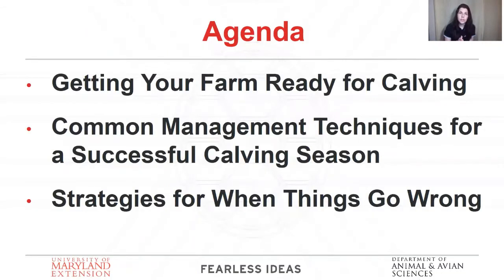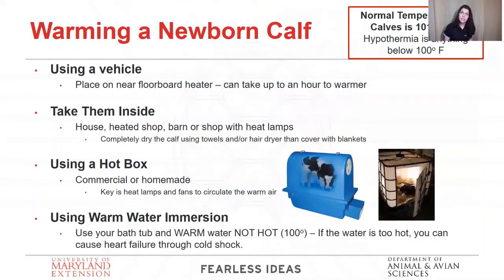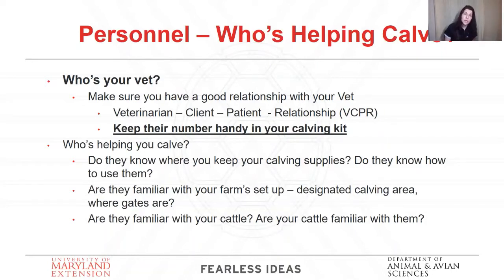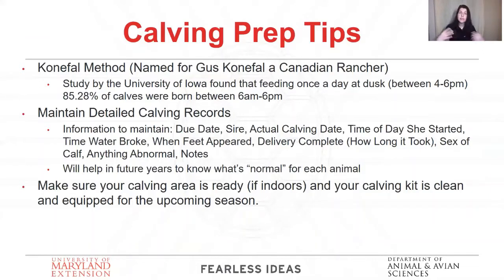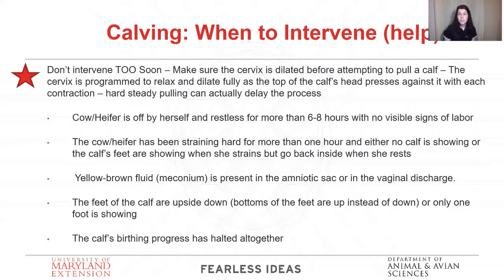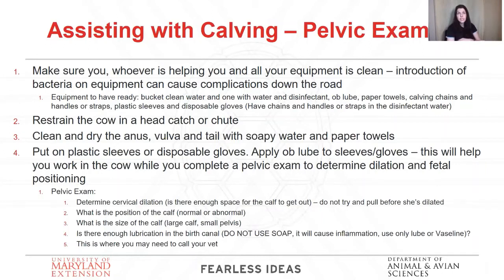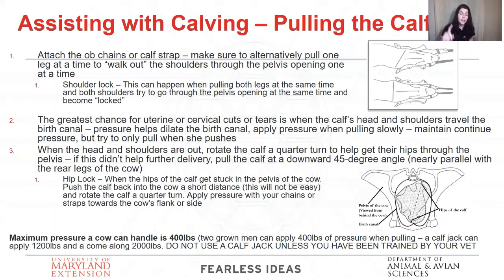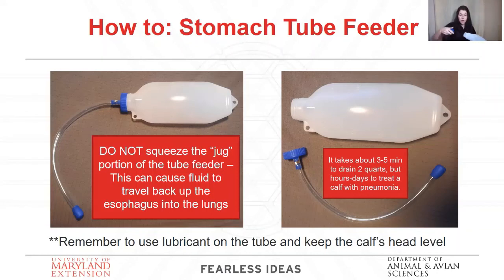Cattle Health Management: Calving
UMD Animal & Avian Sciences Extension presents a talk on Calving, covering Getting Your Farm Ready for Calving, Common Management Techniques for a Successful Calving Season, and Strategies for When Things Go Wrong.